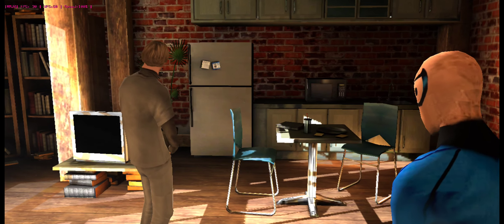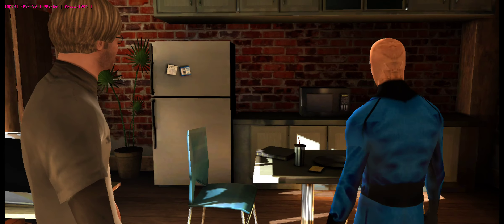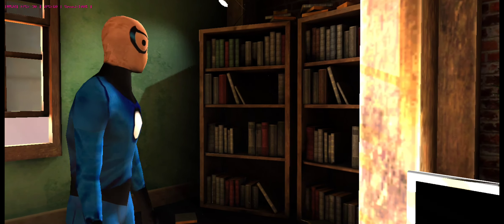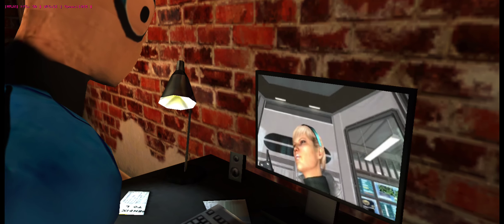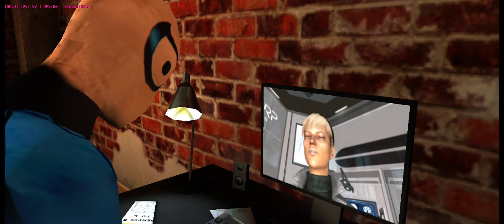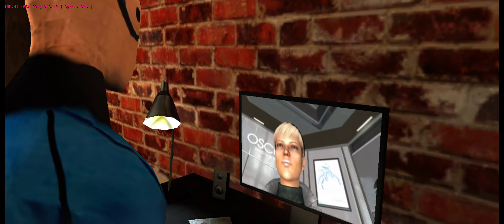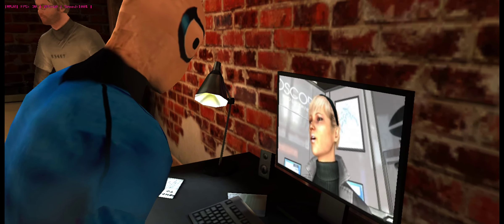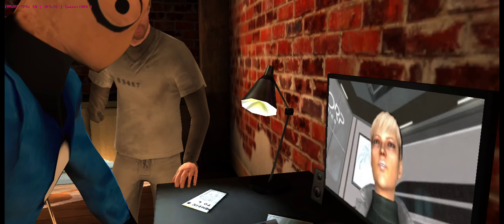Bag-Man Spider-Man Mod | The Amazing Spider-Man